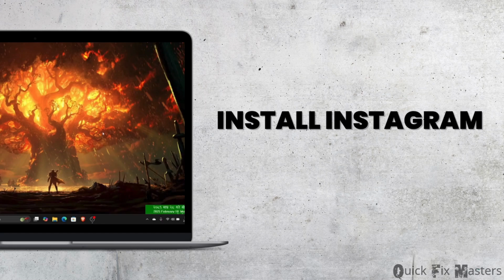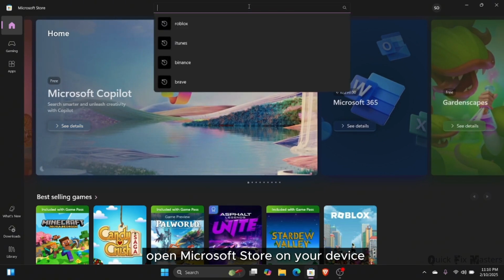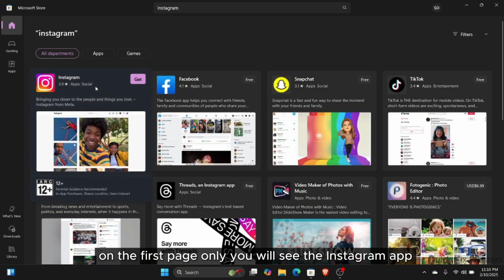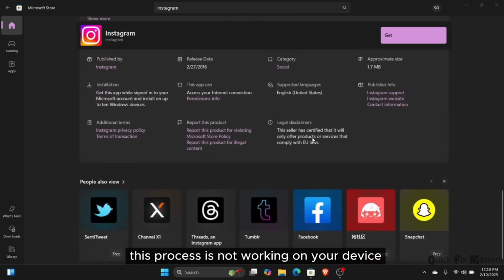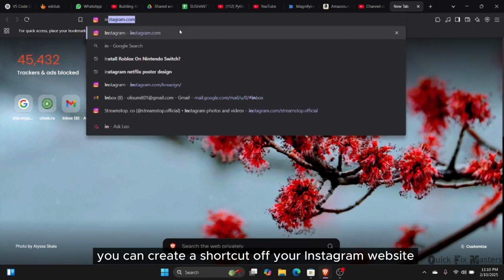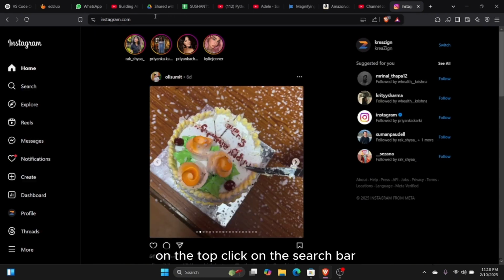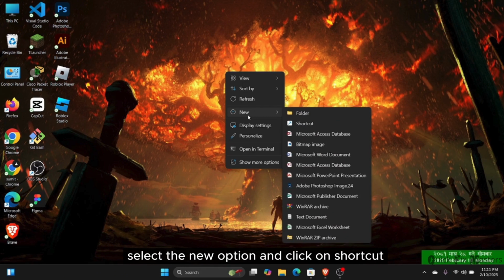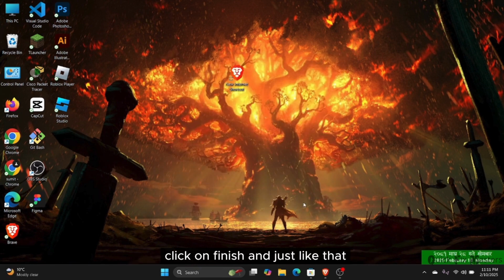How To Install Instagram On Laptop & PC (Full Guide)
Want to use Instagram on your laptop or PC? This guide walks you through the step-by-step process to download, install, and access Instagram on Windows and Mac, including how to post, message, and browse seamlessly.

Timestamps:
0:00 Introduction
0:10 Steps to Install Instagram on Laptop & PC